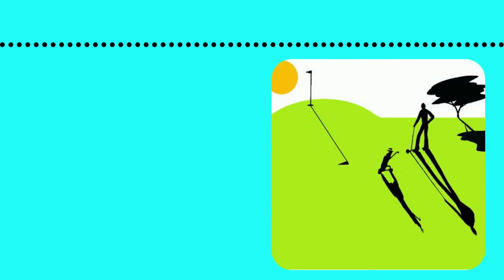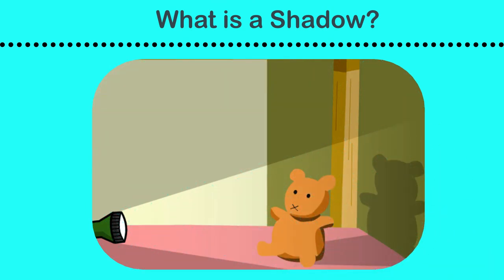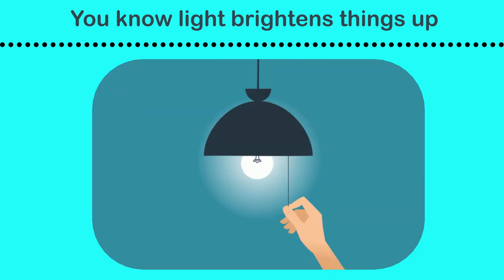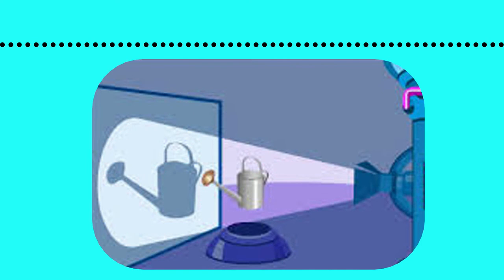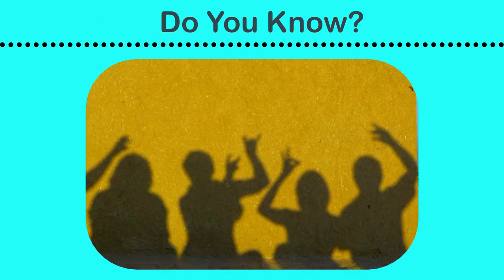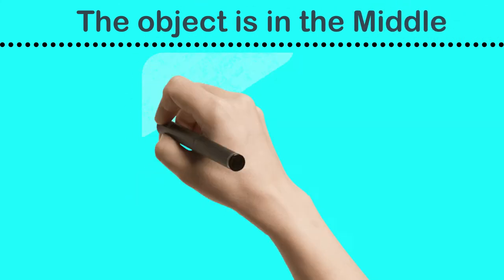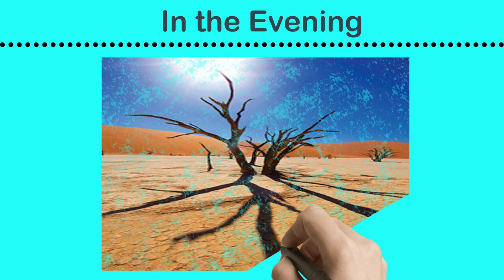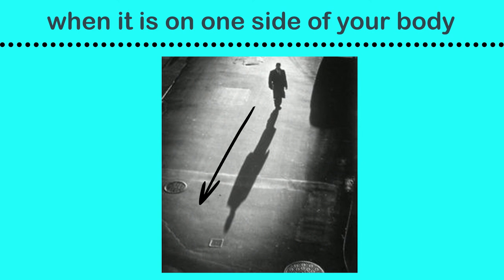Light & shadow Grade 1